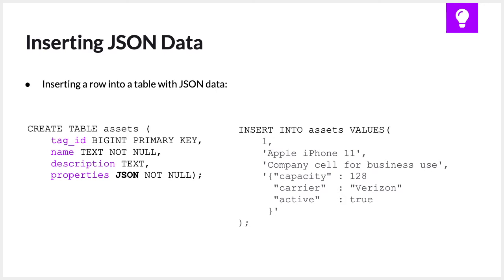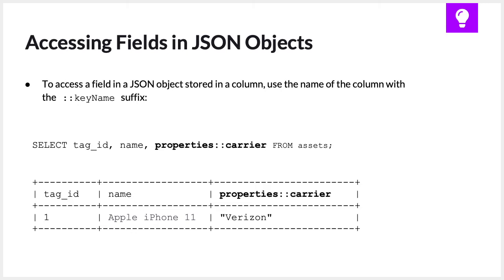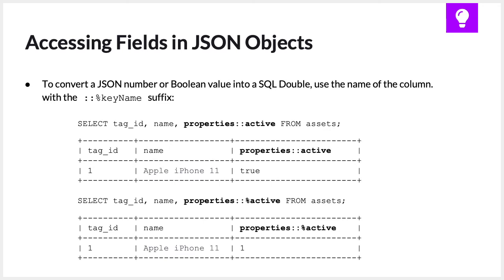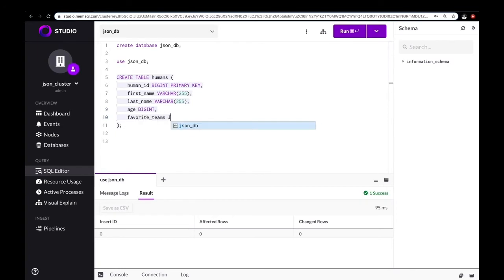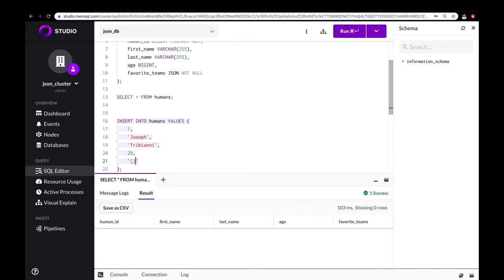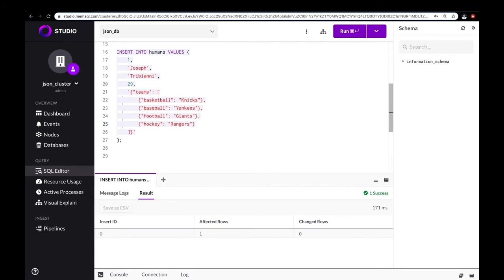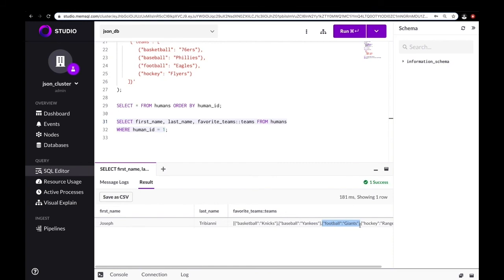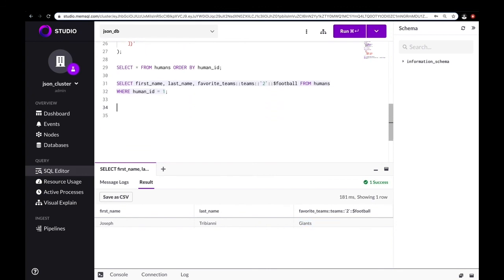Working with JSON (Part 3 of 4, Querying JSON Data)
Part 3 of 4, Querying JSON Data

In this video, we'll learn how to query JSON data in SingleStore.